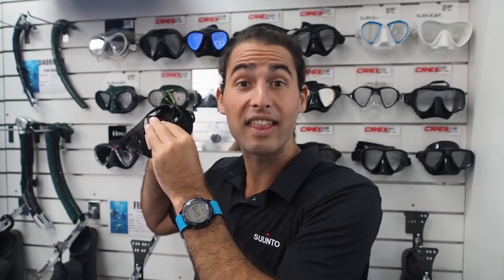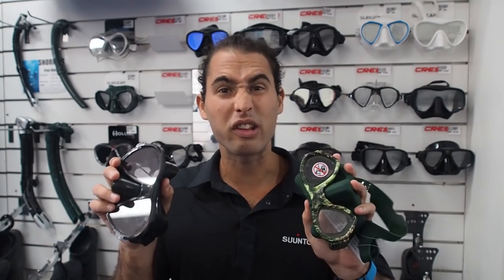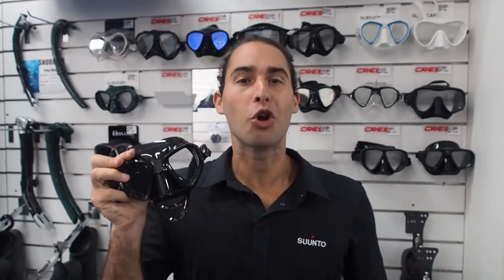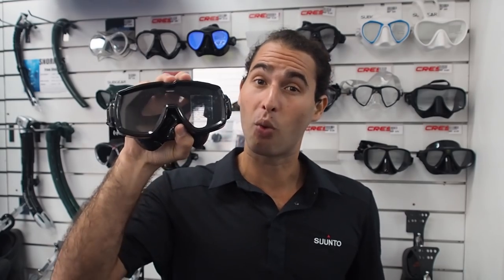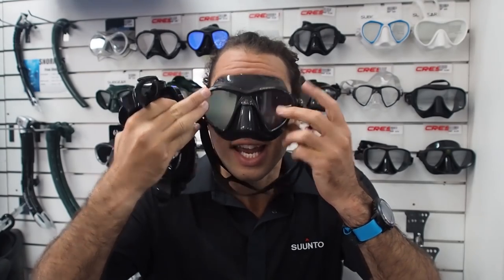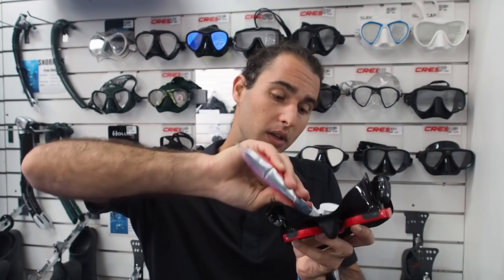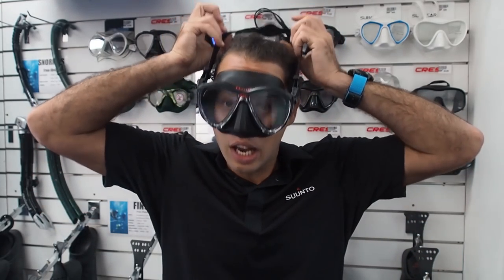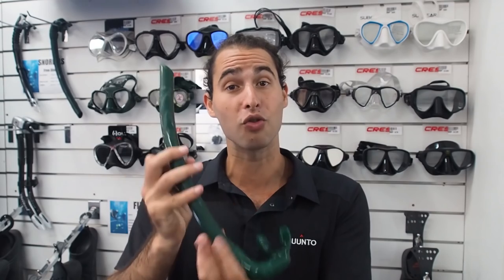MASKS for Freediving | SNORKELS for Freediving | Everything you Need to Know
Freediving masks, diving masks, snorkels! If you're looking to buy a diving mask, freediving mask or snorkel, change mask or just want to know more about freediving gear then this video is perfect for you. Which mask is the best? Which mask should you buy? Choosing the right mask makes such a difference to how comfortable you will feel in the water

This video covers: the types of masks, what to look for in a mask, how to find one that fits you, how to prepare your mask to dive. It also covers snorkels and everything you need to know about snorkels for freediving

If you're keen to check out our online freediving school go

If you're interested in having a look at some great dive gear head to this